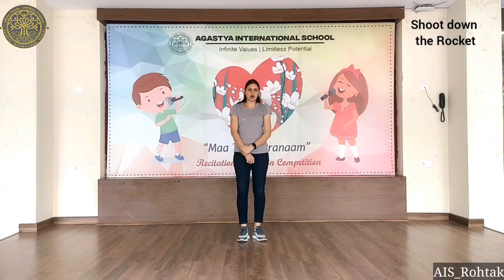Motor Skill Development | Shoot down the Rocket